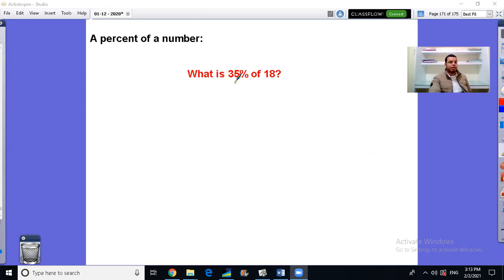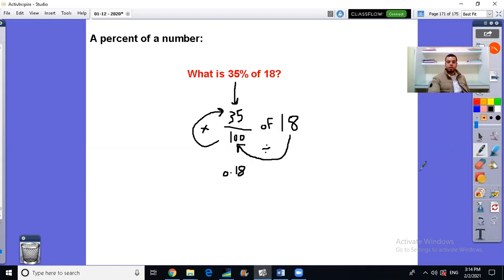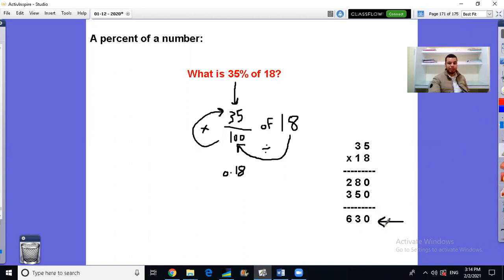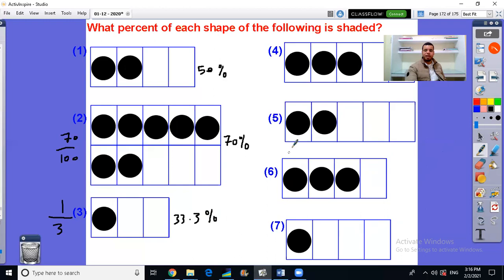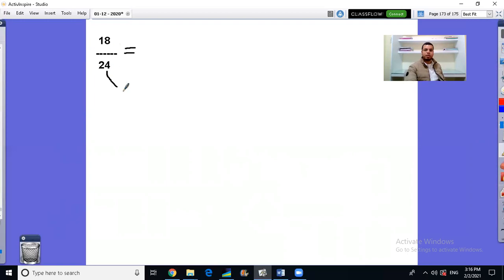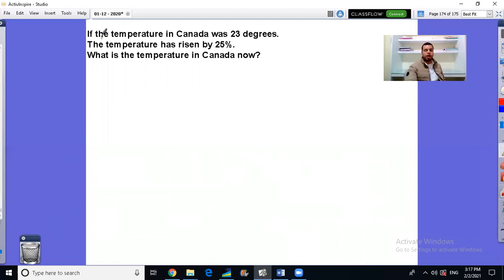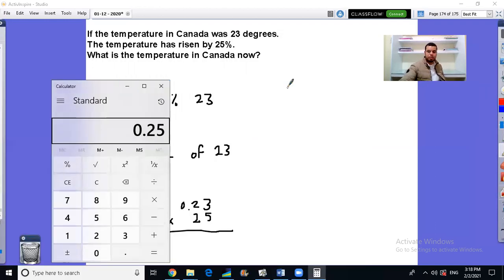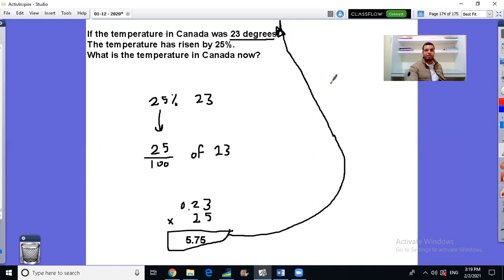A percent of a number